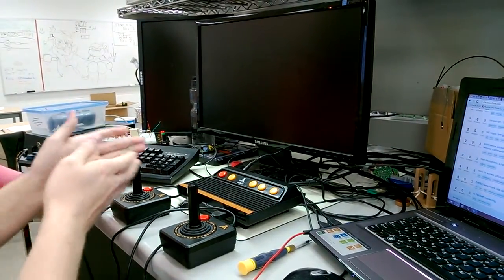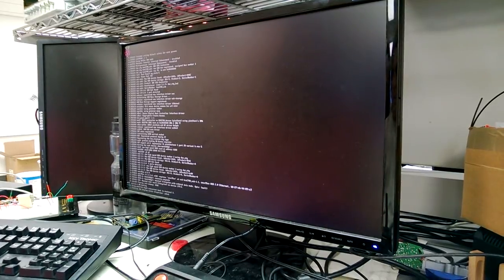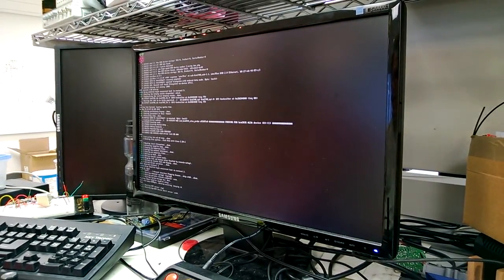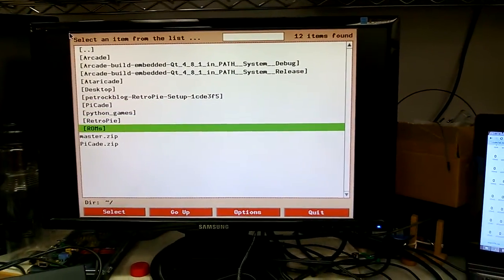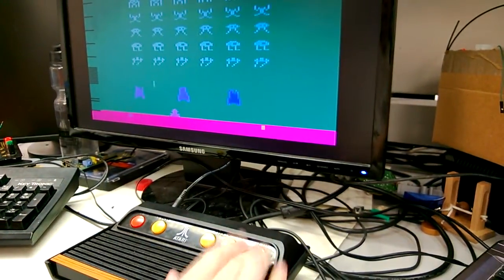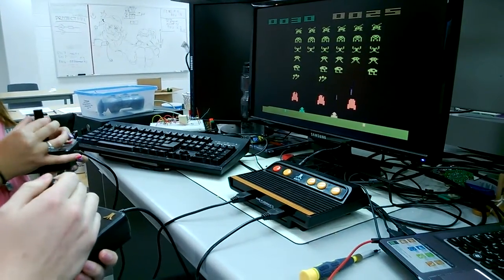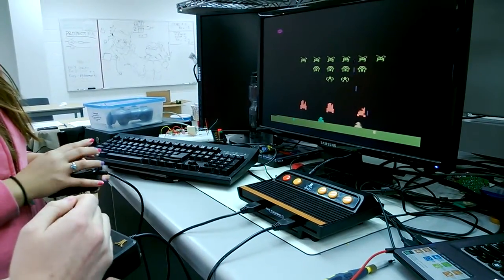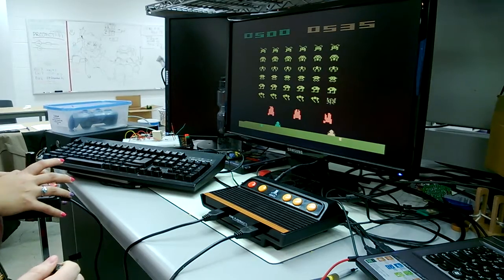Raspberry Pi in an Atari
This is my latest. I got an Atari Flashback 3 for Christmas last year, and as though the 60 some odd games included was not enough (and I couldn't leave well enough alone) I decided to put a Raspberry Pi in it, mill a board to interface the controllers and buttons with the Pi, and keep the original power supply and analogue audio and video in full working order. I also wanted an HDMI port, so why not use the Pi's?